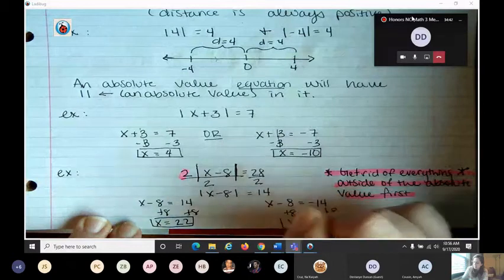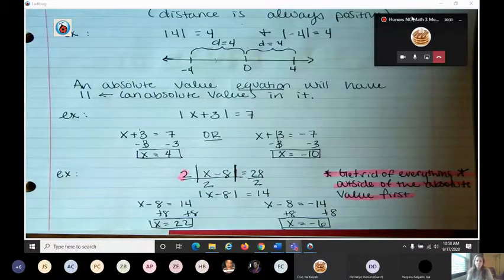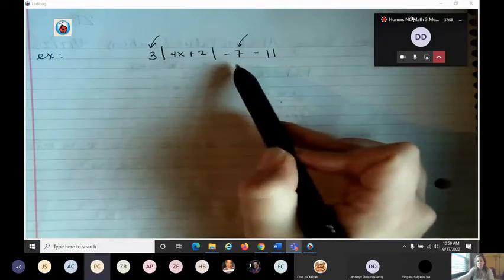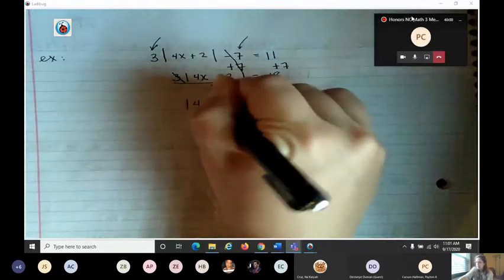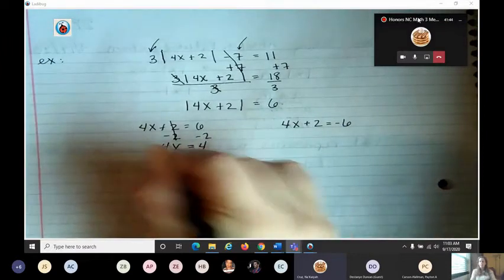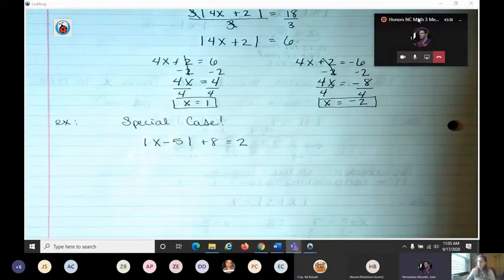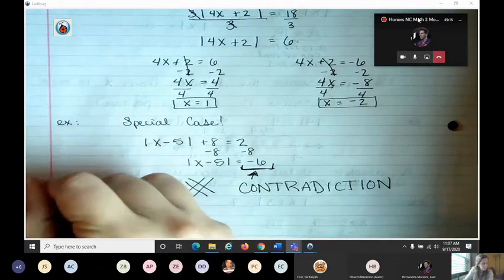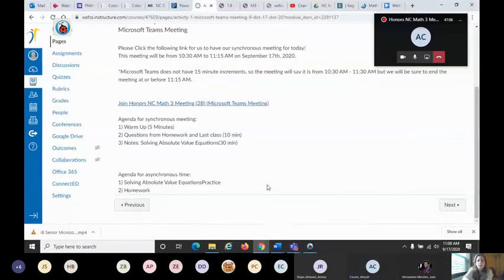Hon NC Math 3 (2B) 9.17.20 (Part 2)